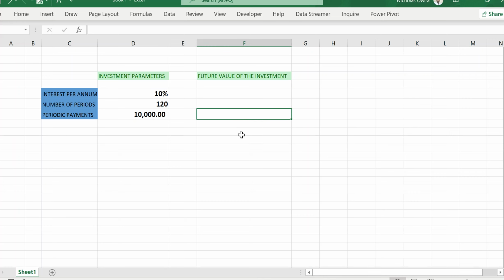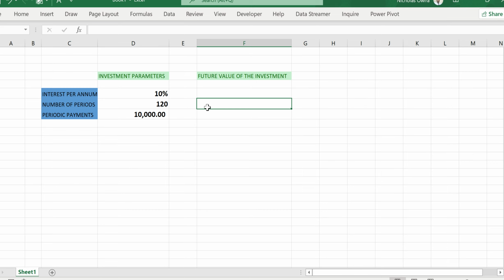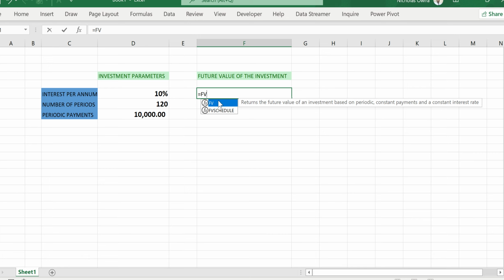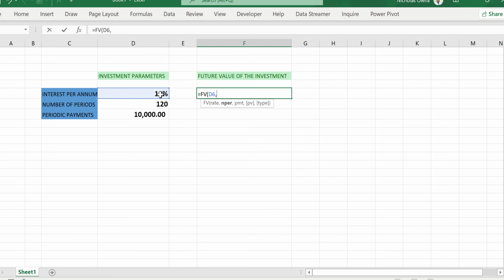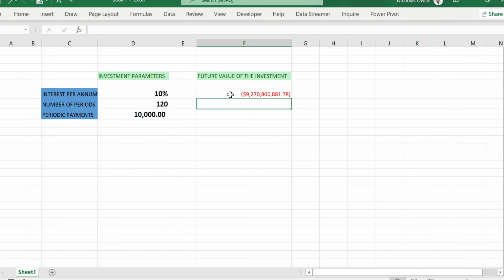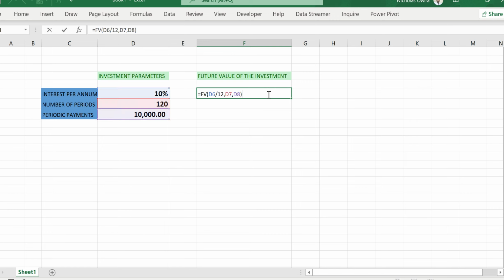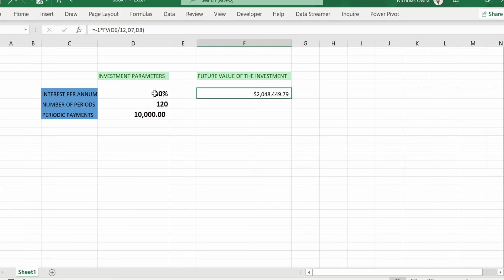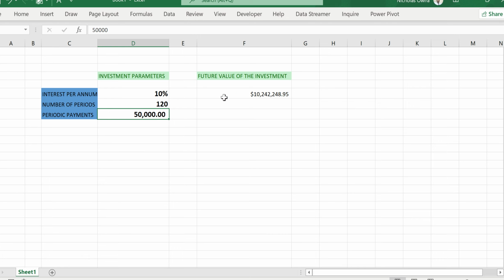HOW TO CALCULATE FUTURE VALUE OF A SERIRES OF CASH FLOWS ON EXCEL.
EXCEL TRICKS FOR INVESTMENTS